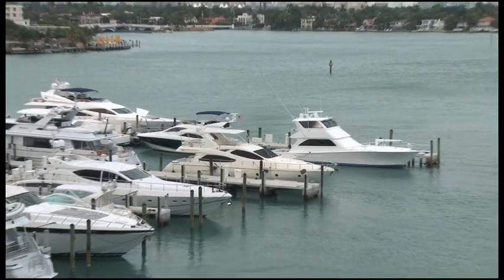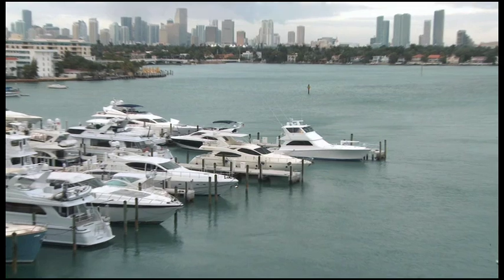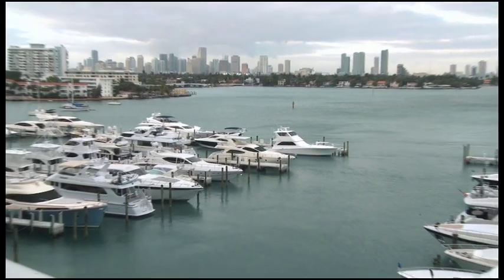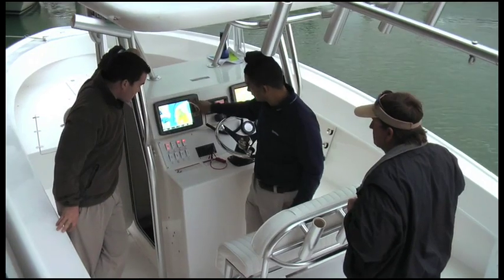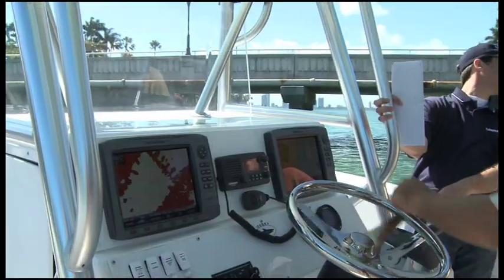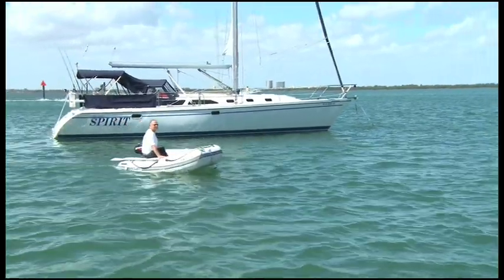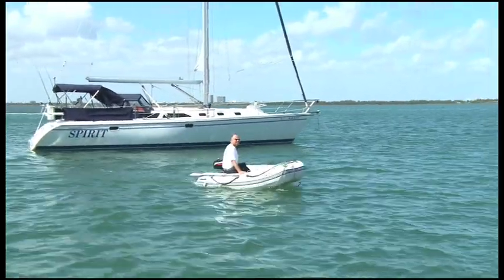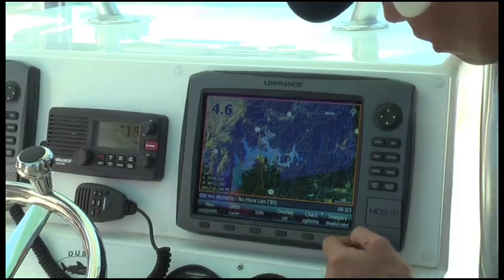Lowrance BBR Miami LR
Lowrance has introduced a revolutionary new radar system unlike anything else on the recreational boating market. Utilizing solid-state technology, this breakthrough technology provides superior target detection and separation, ease of operation, and a new level of navigational safety to a wide range of boats.